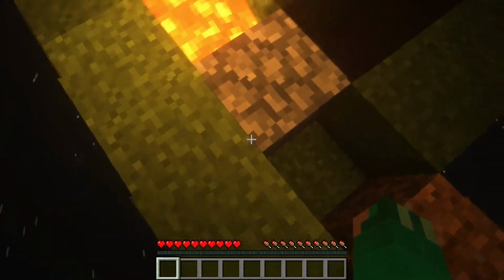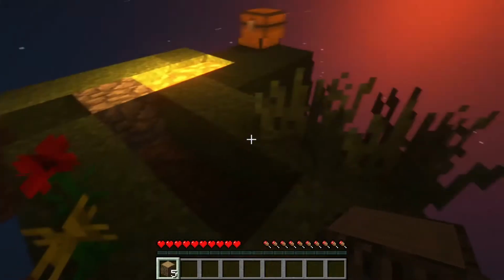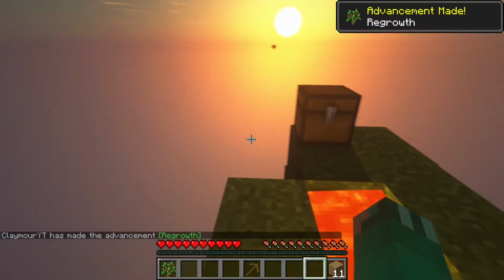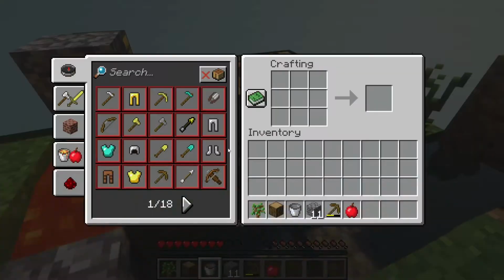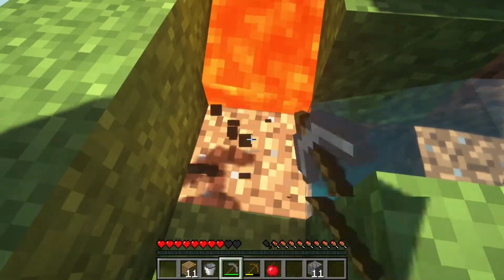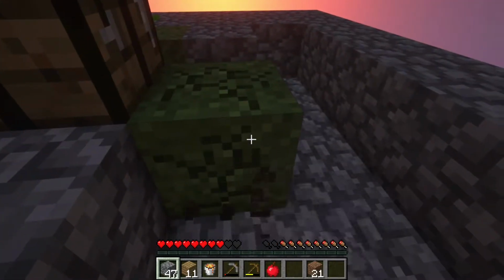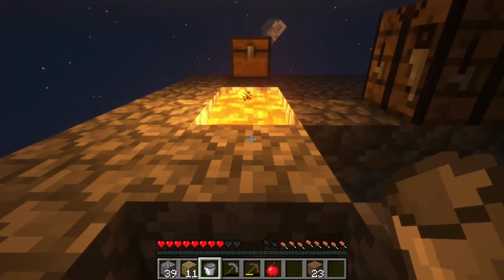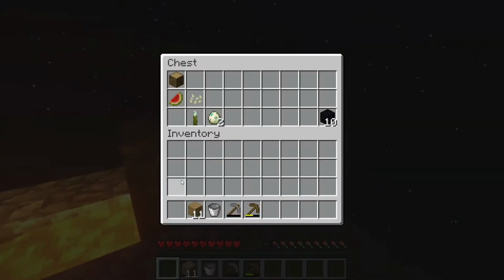Expanding my Base and Many more - Let's Play Minecraft Skyblock | Ep2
Sorry everyone for late upload because i was not feeling well from past 4 days but now I'm finally back to YouTube again, i hope everyone will enjoy this Video i didn't much it this video rather then expanding my base but in future i bet these series will be amazing 🙂❤.